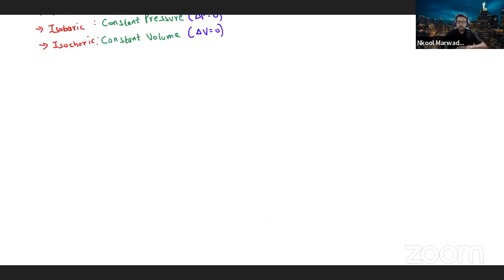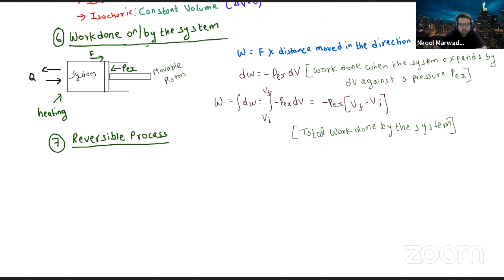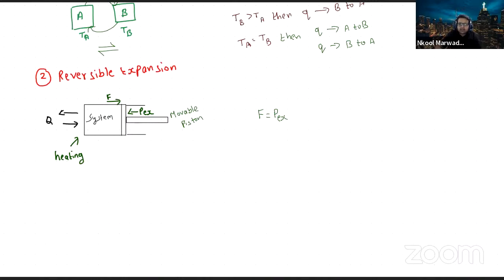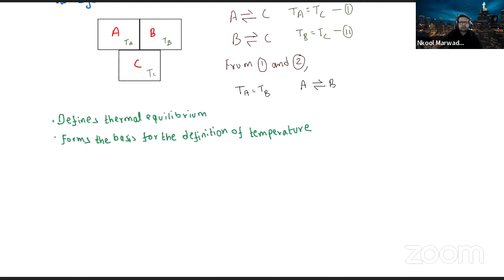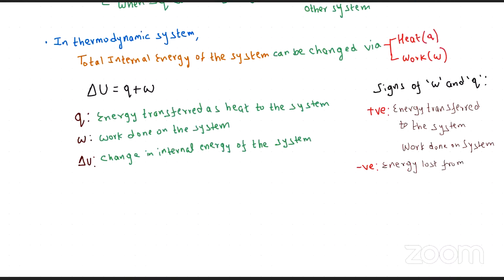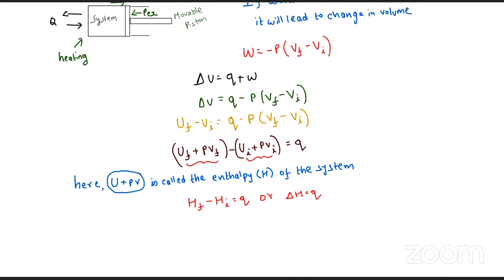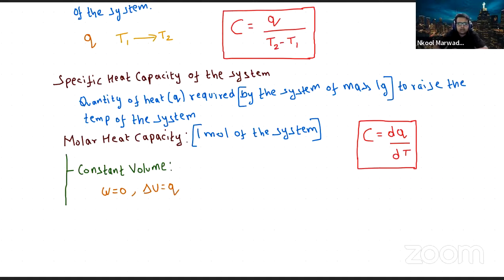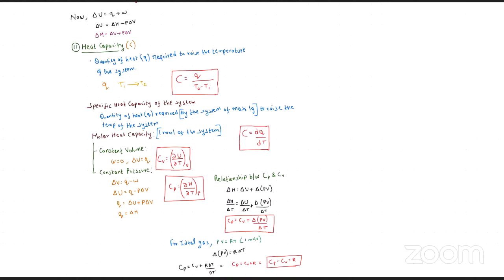Lecture 2 - Thermodynamics